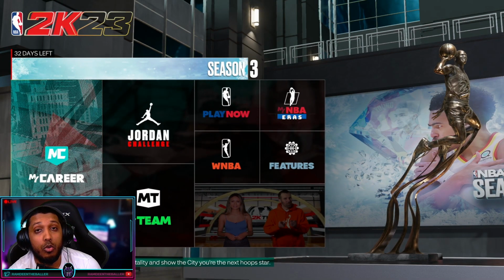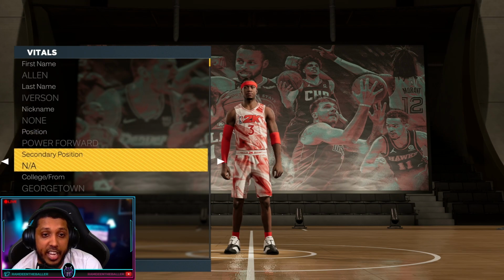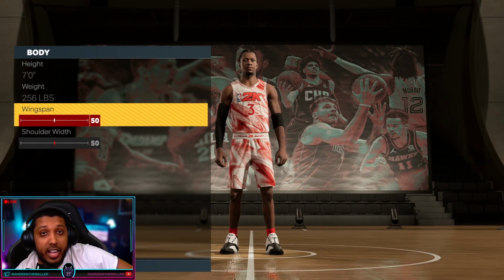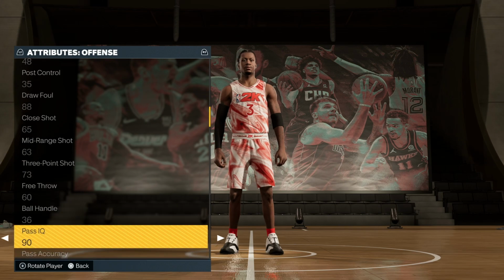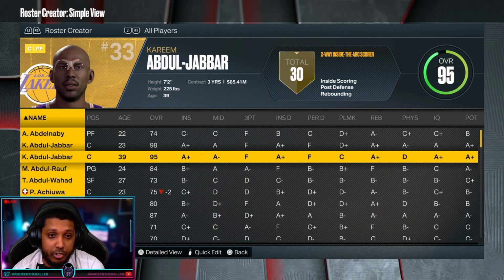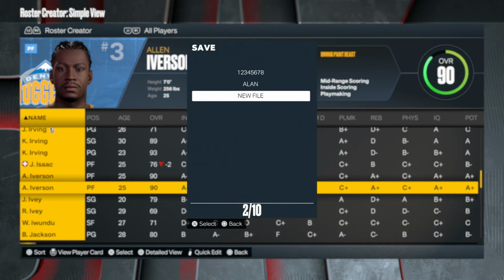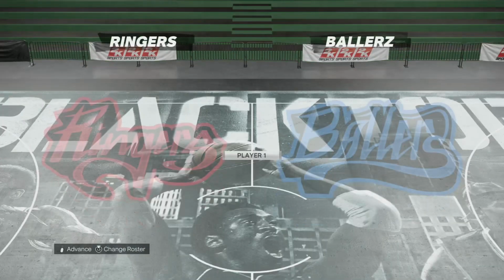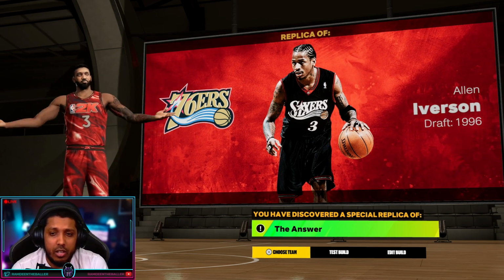HOW TO GET ANY (REPLICA) NAME ON ANY BUILD ON nba2k23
I stream on Twitch, so if you guys want to check me out and help me grow as a whole that would be really appreciated.
Mon-Sat. 9pm-12am. est.

XBOX: TTV Ramdeen
PSN: Ramdeen-Twitch

This is the link to nba2klabs for the names as well.